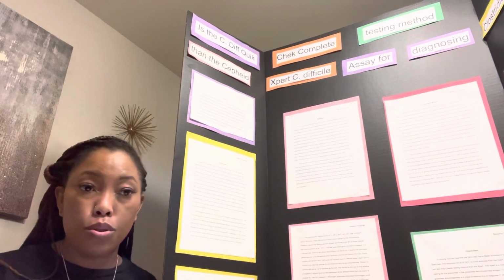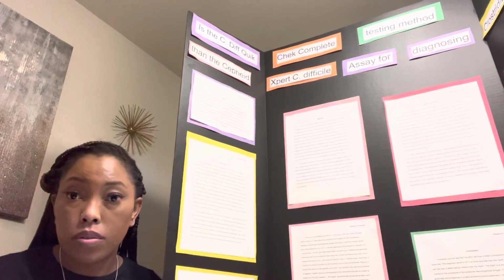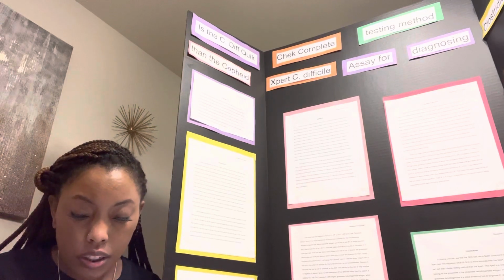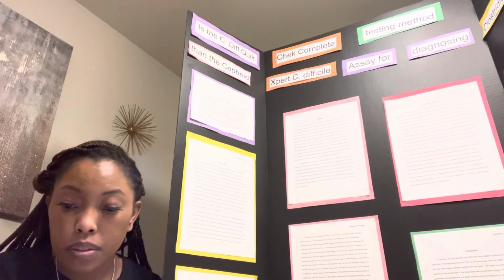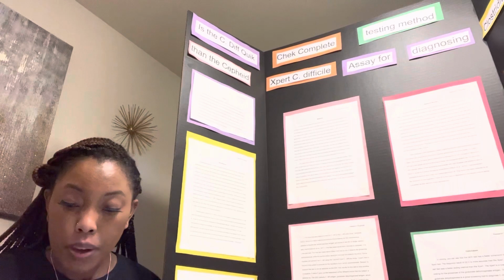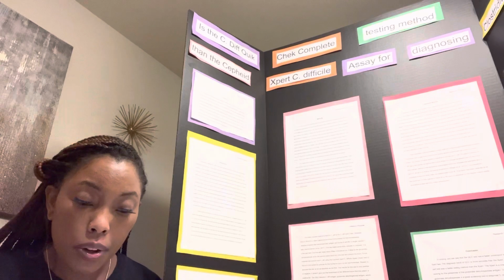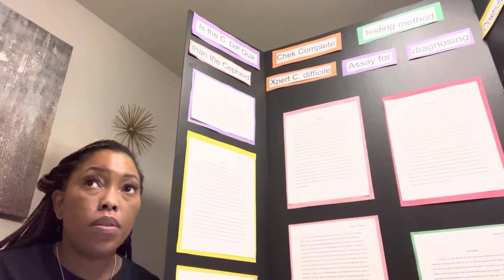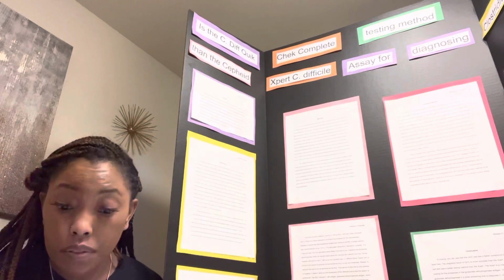C.Diff Research Paper